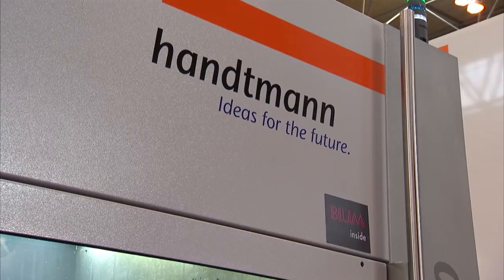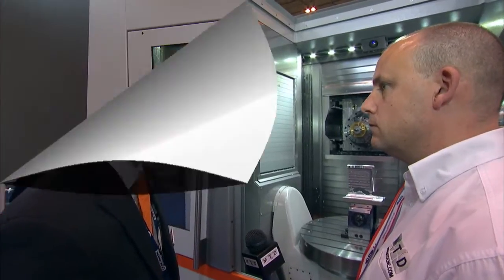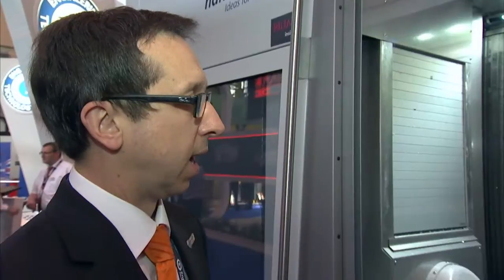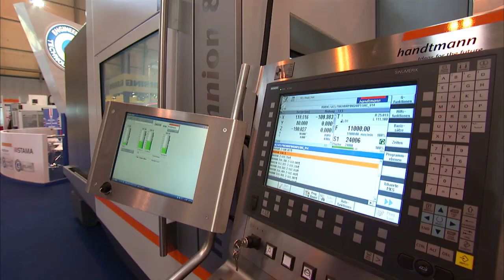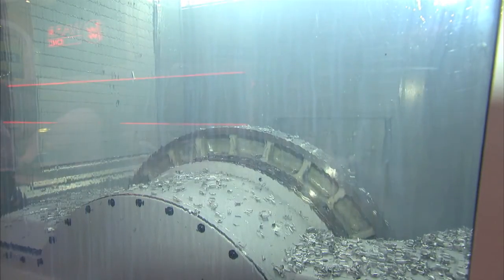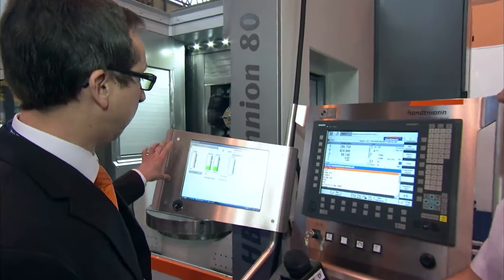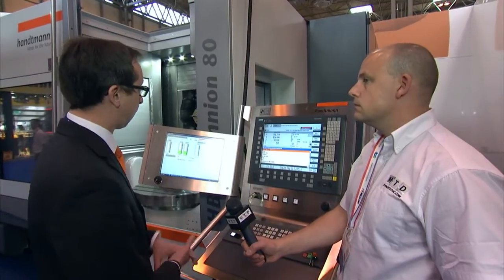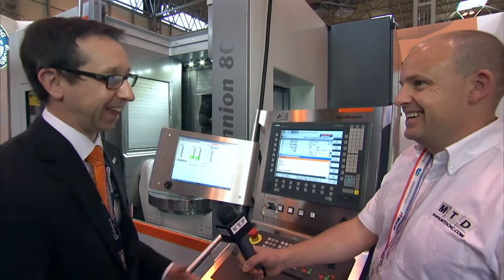Handtmann 5 axis machining centre from ETG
Handtmann 5 axis machining centre from ETG, this machine is reviewed here by MTDCNC.com check it out